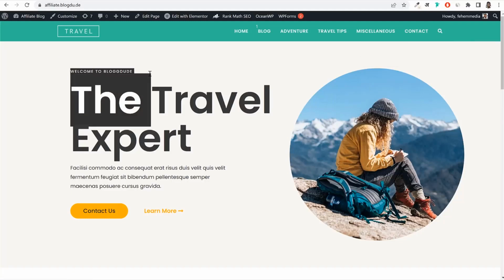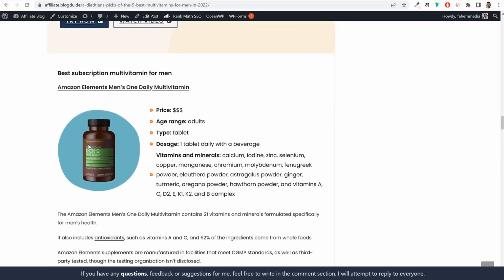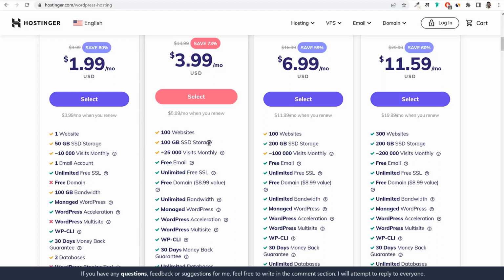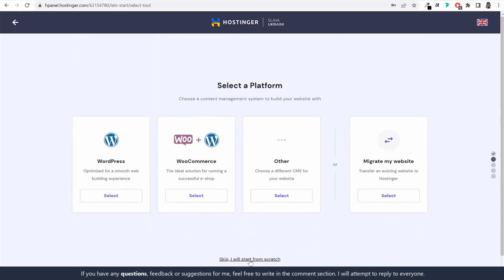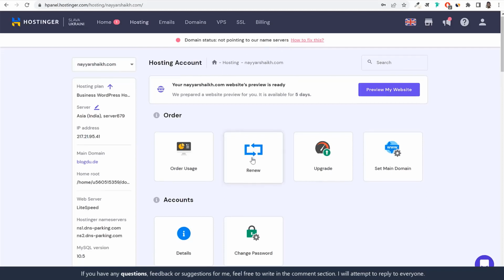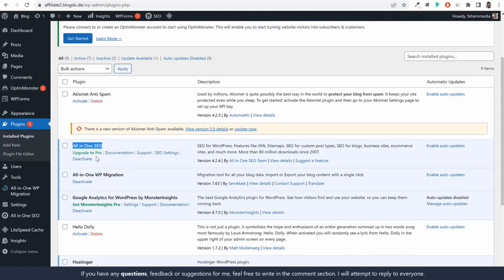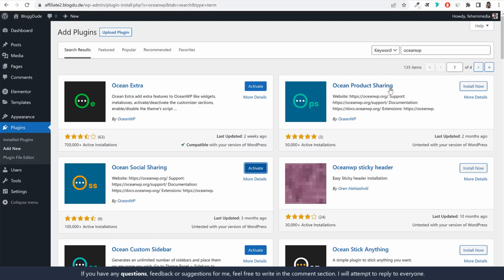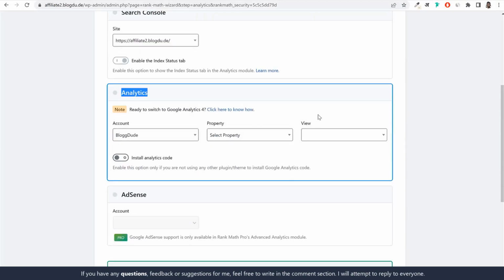Create an SEO Optimized Affiliate Blog with FREE themes and plugins only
Follow this tutorial to create your first affiliate blog only with free wordpress themes and plugins.